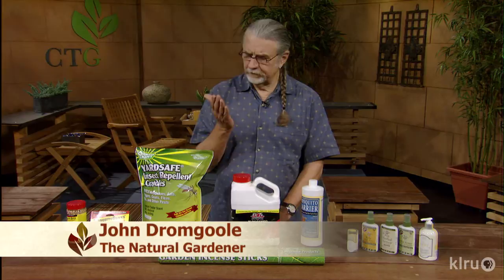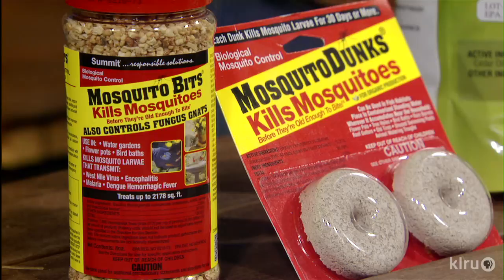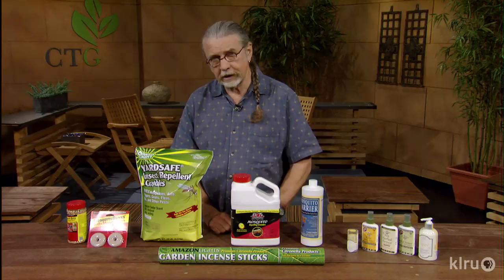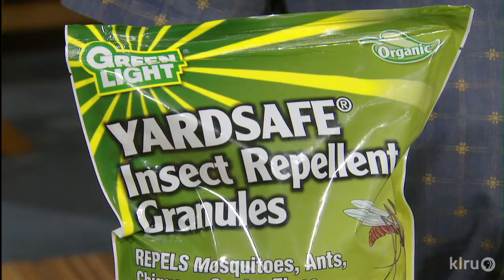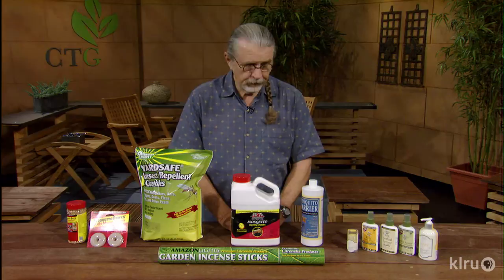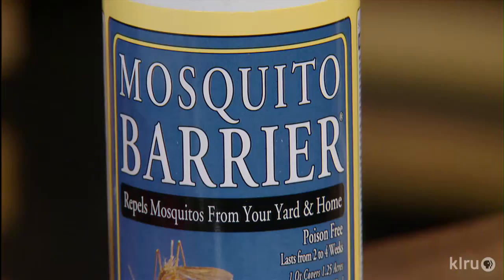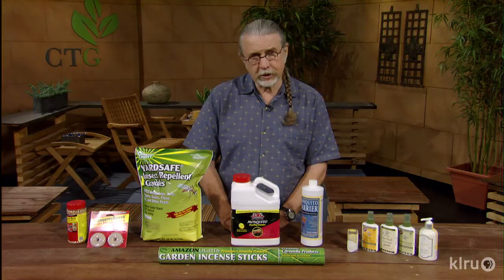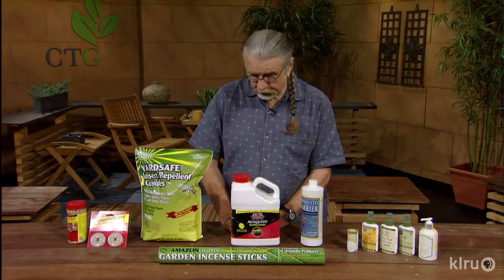Mosquito control|John Dromgoole|Central Texas Gardener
Pestered by mosquito pests? John Dromgoole has relief with organic ideas for no more mosquitoes.